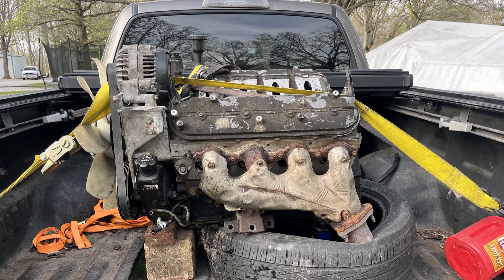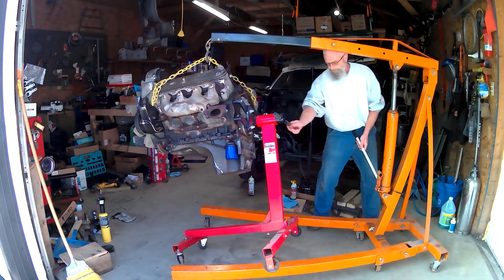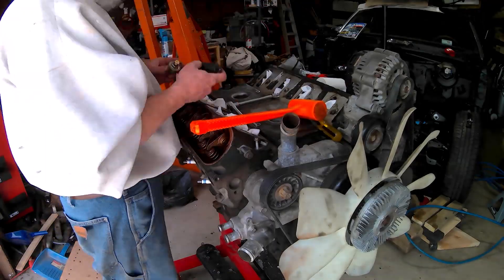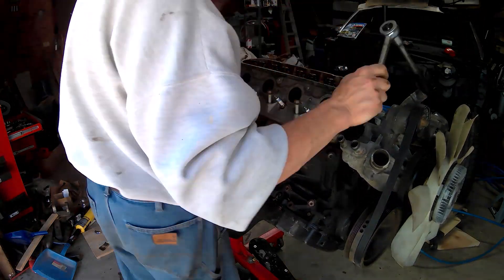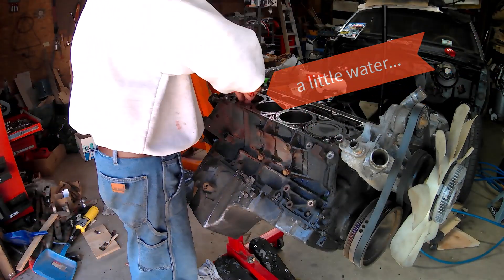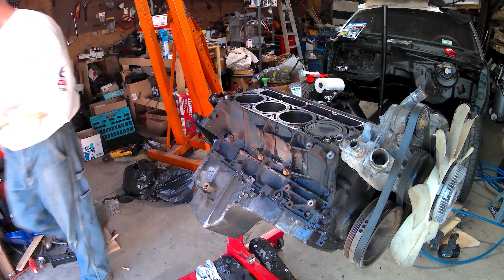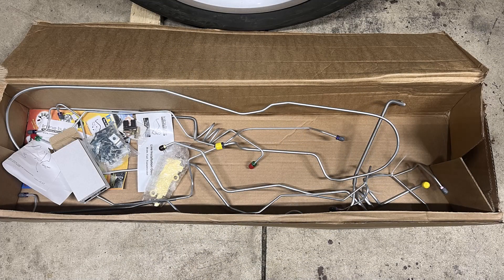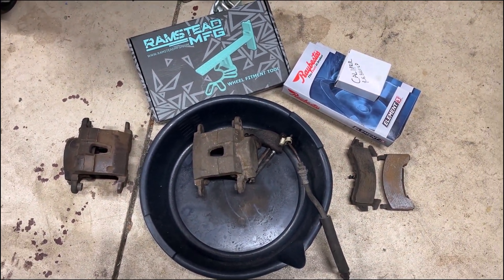1981 GMC Caballero Part 9 - Engine Tear-down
LS engine acquired, some tear-down and other stuff.